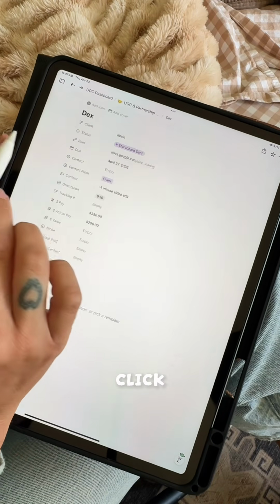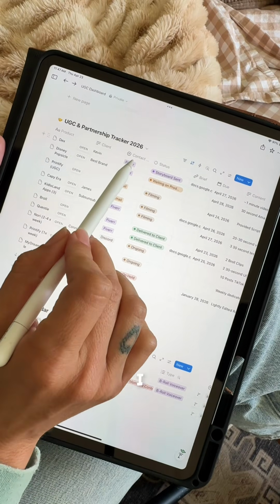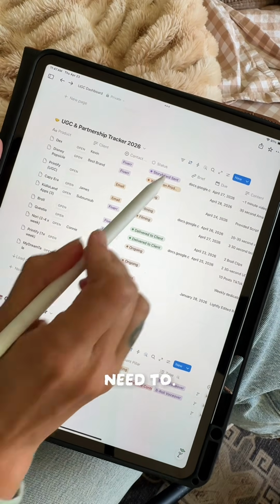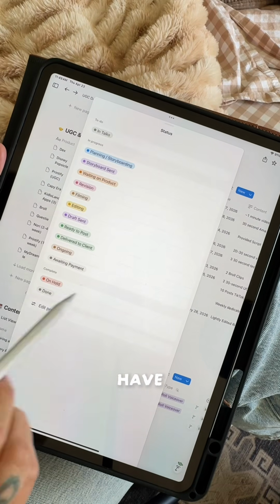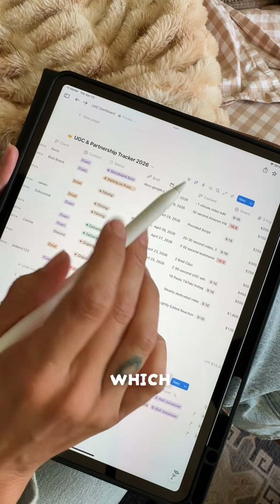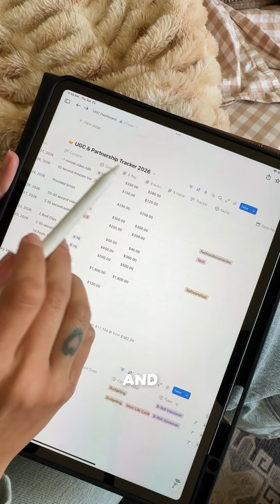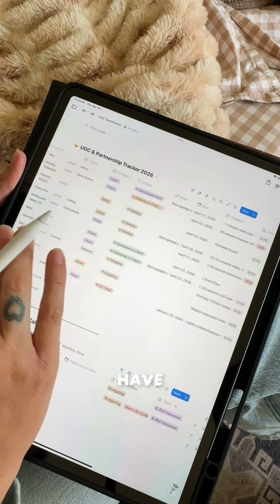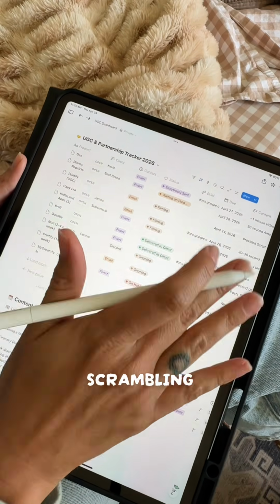How I keep my UGC jobs organized using Notion 👏✨